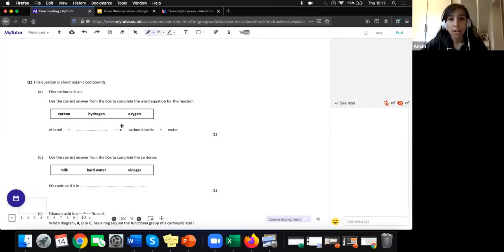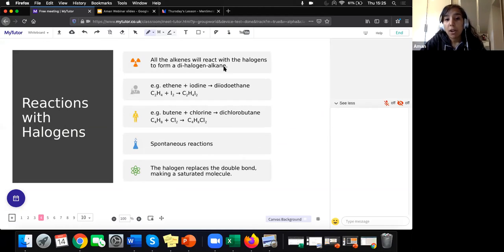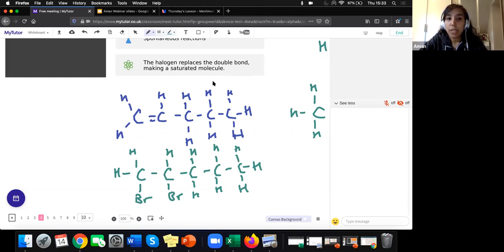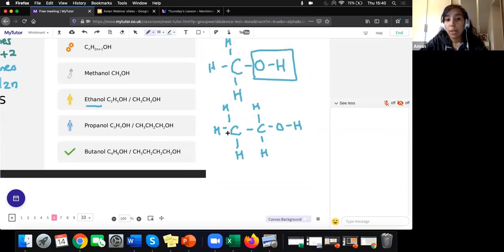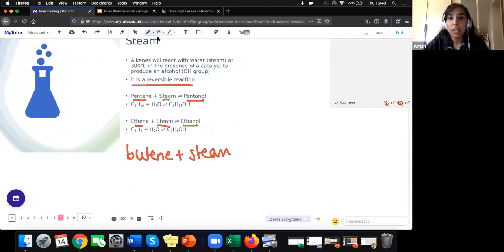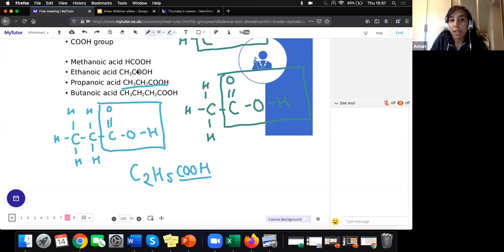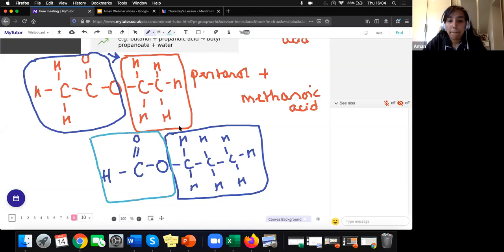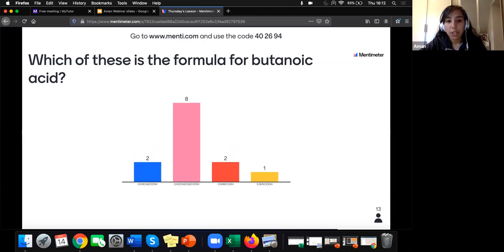Structure of alcohols, carboxylic acids, and esters - live group tutorial - GCSE Chemistry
In this live group tutorial, Chemistry tutor Aman teaches you all about structure of alcohols, carboxylic acids, and esters - part of your GCSE Chemistry syllabus.

Understand the combustion reactions of alkenes, lean the equations for key alkene reactions, and practice drawing alcohols and carboxylic acids.